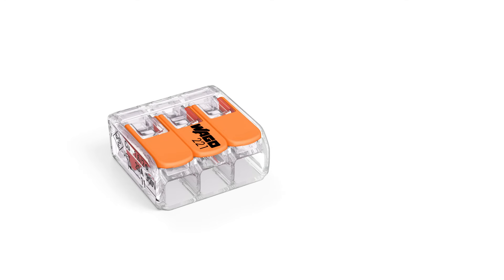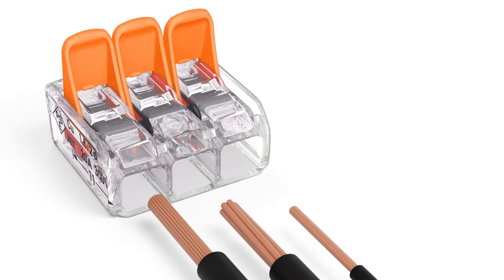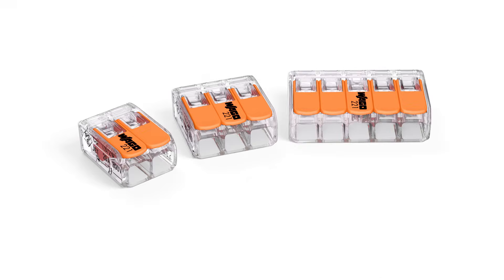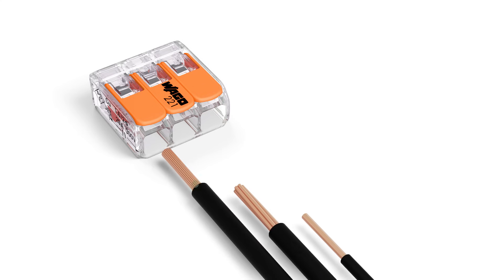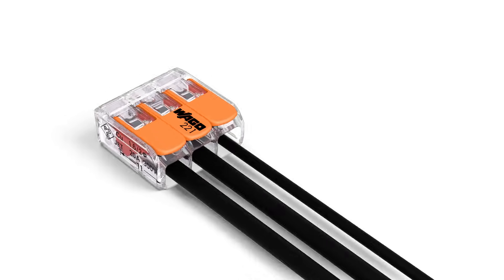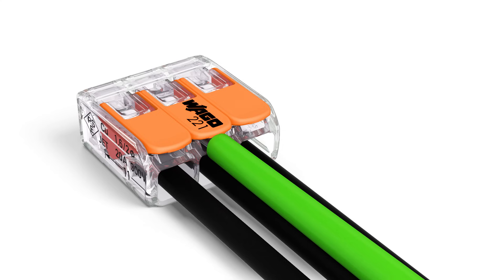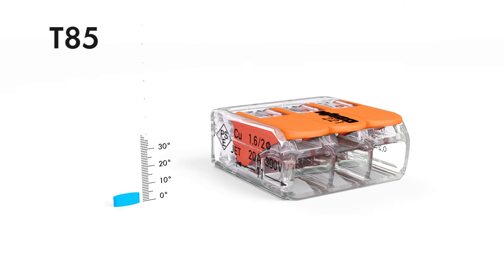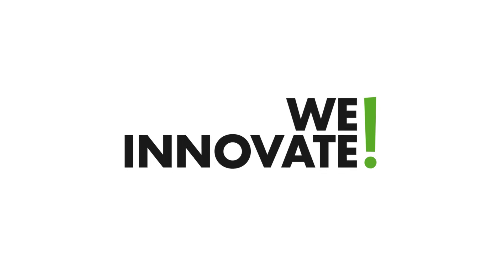WAGO Limited 221 Series - Compact Lever Connector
The new 221 Series Compact Lever Connector.

* CAGE CLAMP® connection, Re-usable
* Up to 4mm², 32A rating, 2, 3 & 5 conductor
* Continuous service temp: max 105°C
* Suitable for all wire types
* 100% Transparent housing